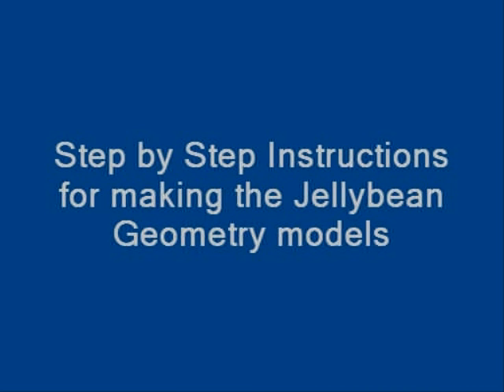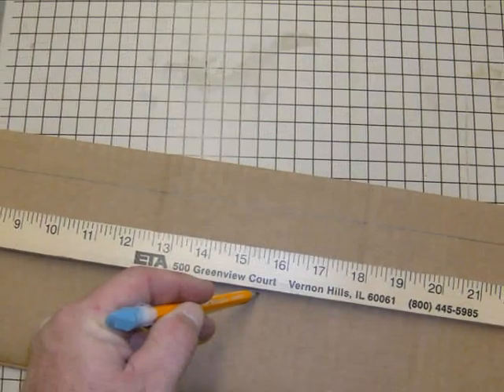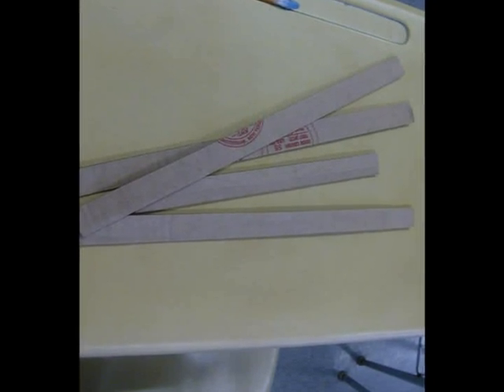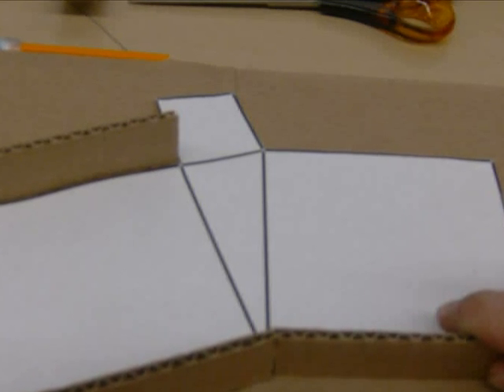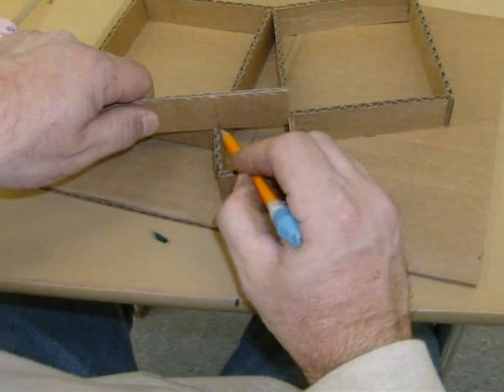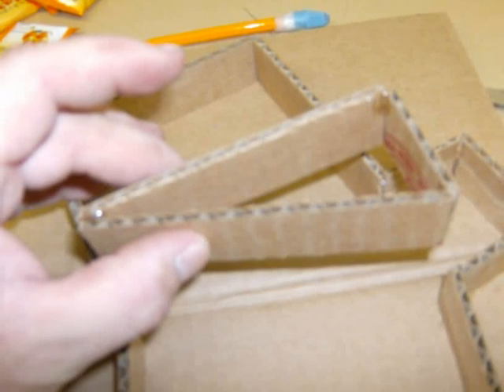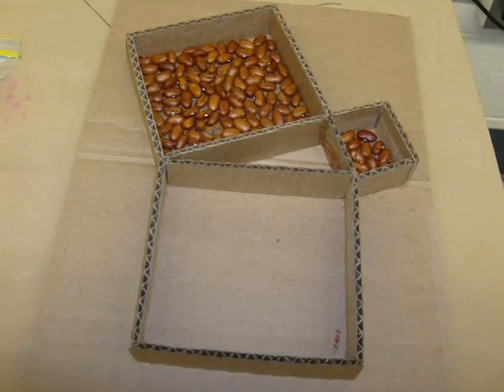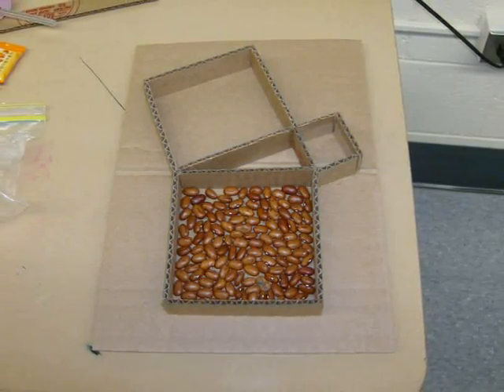Jelly Bean Geometry Models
This video gives step by step instructions on how to create models useful in exploring the Pythagorean Theorem. The models correspond to an article in the Math Teaching in the Middle School Magazine. The November 2008 article is entitled The Pythagorean Theorem with Jelly Beans by Jeong Oak Yun and Alfinio Flores.

Please see this google doc (shortened URL) for a tutorial on how to use geogebra on making the templates